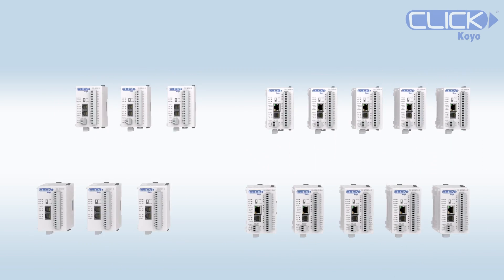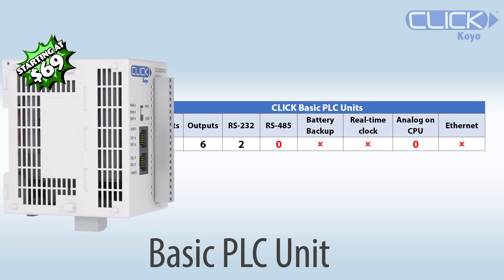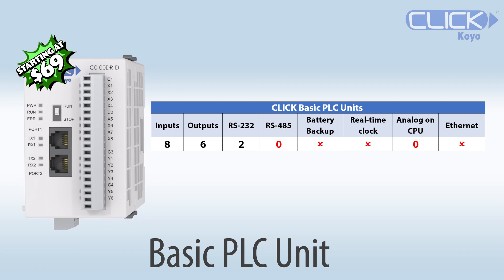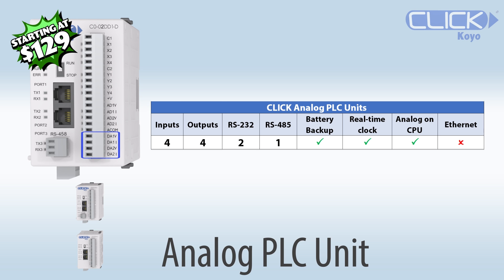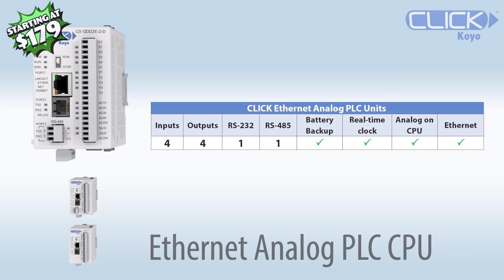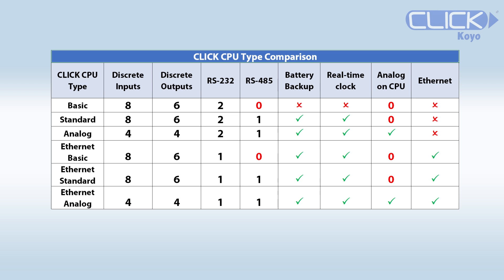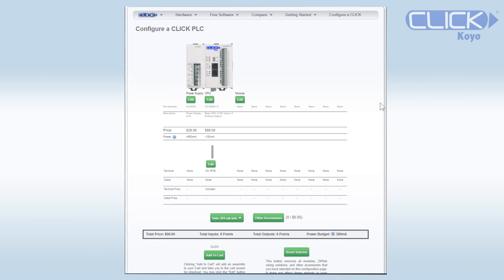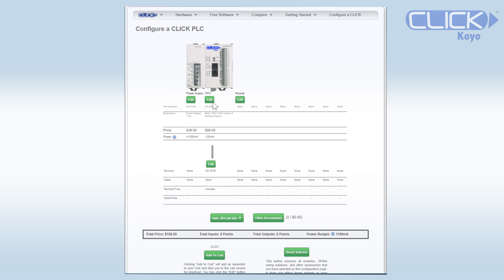CLICK PLC Hardware Overview: The Best Value PLC at AutomationDirect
When you need a Low-cost PLC or a Basic PLC for beginners, the CLICK PLC, will always be your best choice. With years of customers' requests, we tailored the hardware and features, to be the best Budget PLC for your everyday control  systems applications. This video details the hardware option in the CLICK PLC Series.